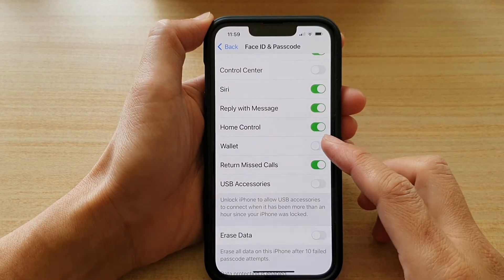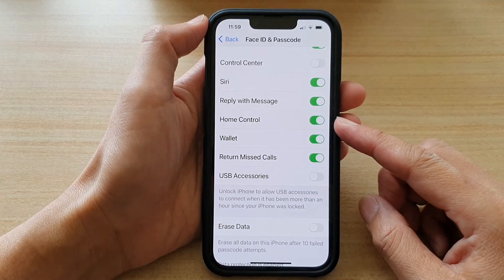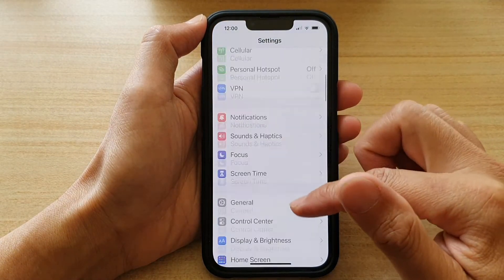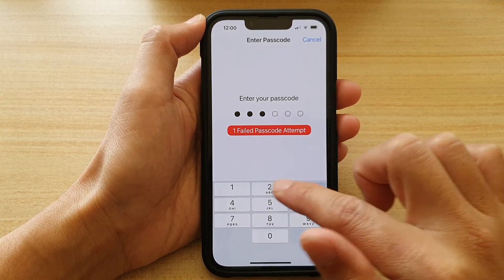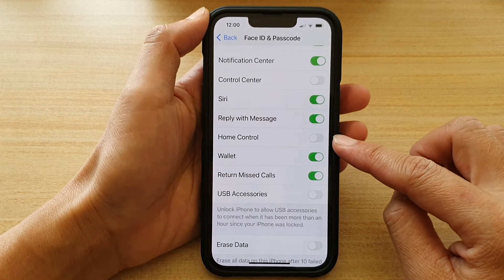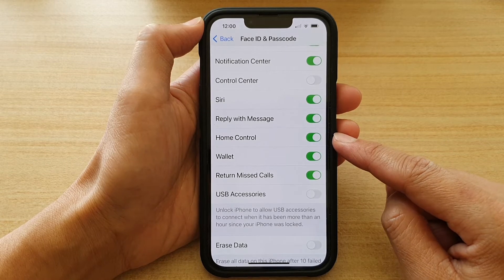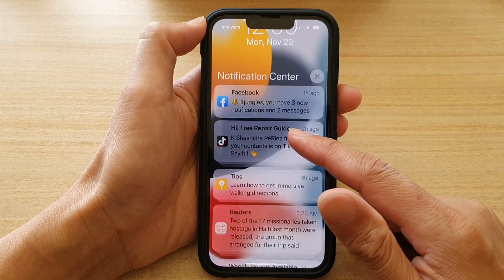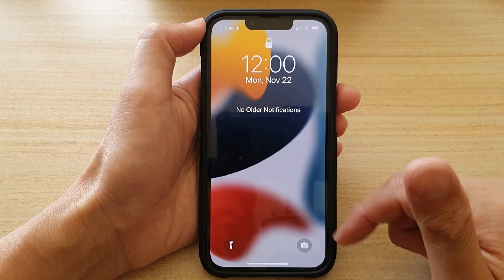iPhone 13/13 Pro: How to Enable/Disable Home Control on the Lock Screen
Learn how you can enable or disable Home Control on the lock screen on the iPhone 13 / iPhone 13 Pro.